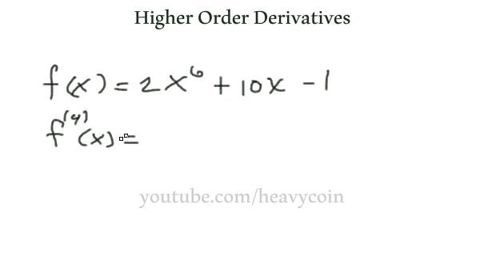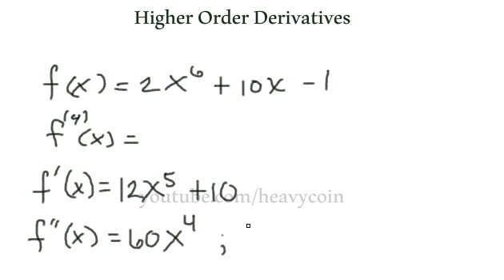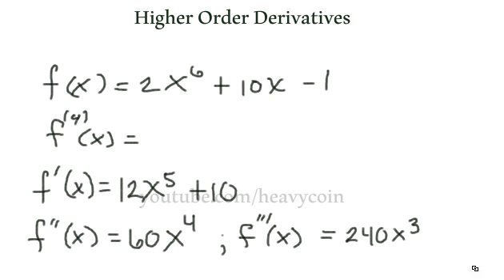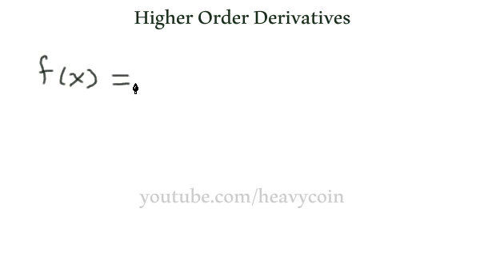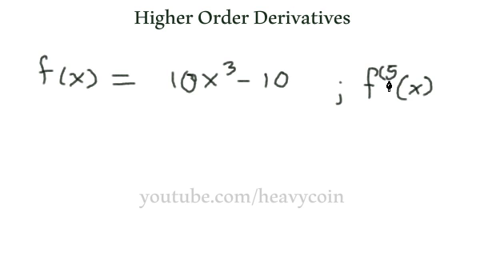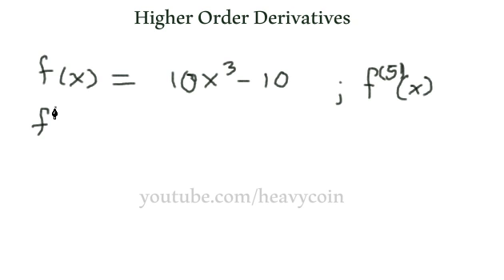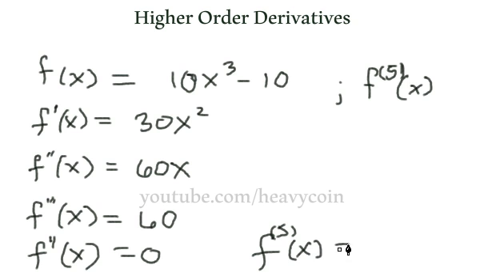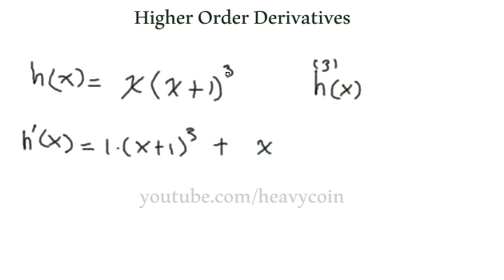Screencast by mathphix from Screenr.com